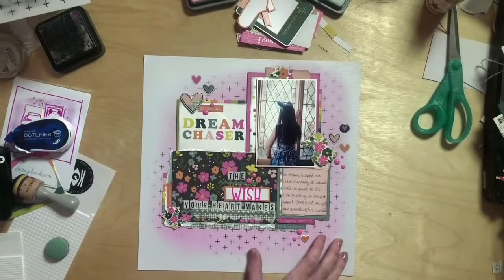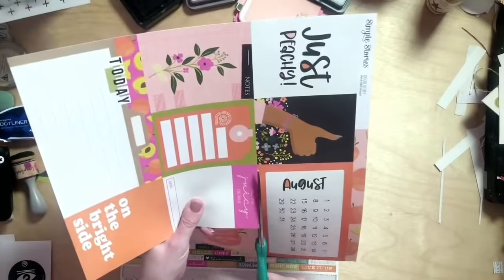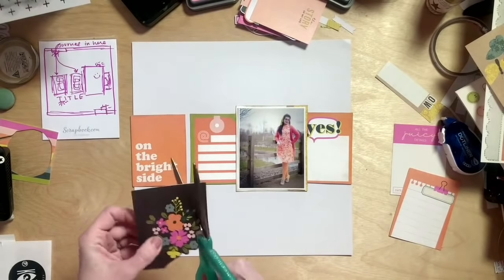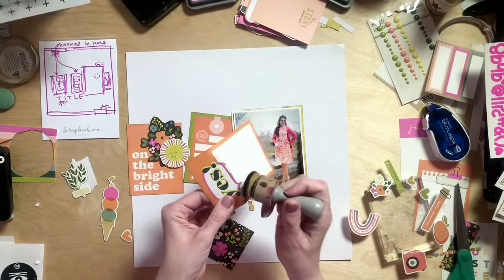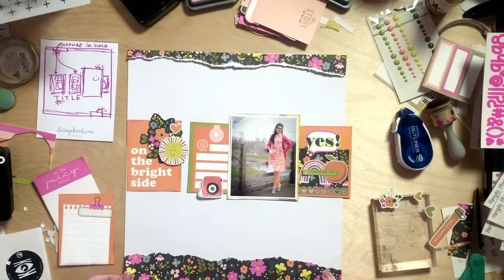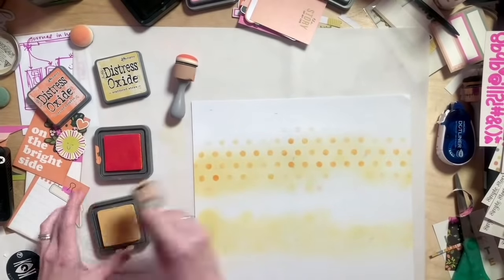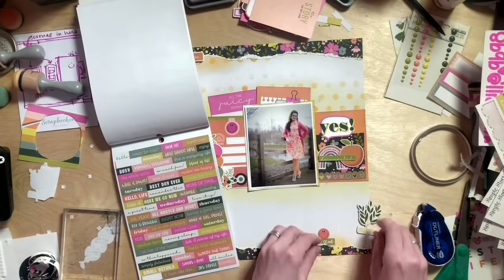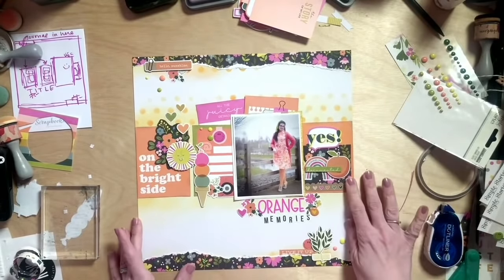LIVE: Layered Tags to start a page? Scrapbooking with the February 2022 Best of Both Worlds Kit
Happy Friday! Let's scrapbook!

The next month’s kit (March at the time of this live!) is available NOW on the usual affiliate We're back to a mix of brands this month and I'm excited for the colours that are going to come together! The new shopping list always goes up with the first live video of a month, and that's Monday this time. Read more about how this kit works below.

The Layer on Layer on Layer class can be found